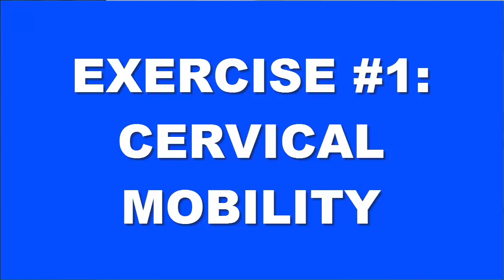4 Best Exercises for Cervical Spondylosis | Dr. Walter Salubro Chiropractor in Vaughan ON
4 Best Exercises for Cervical Spondylosis | Dr. Walter Salubro Chiropractor in Vaughan ON

People with cervical spondylosis should perform the following exercises regularly. These cervical spondylosis exercises will help to maintain flexibility, mobility, and pain relief in the cervical spine (neck). Be sure to check with your doctor before doing these or any exercises. Cervical spondylosis is a condition that can cause many problems, including limited mobility, muscle stiffness, nerve compression causing numbness and tingling in the arms/hands, and also pain. Cervical spondylosis is characterized by degenerative arthritis and it is diagnosed readily by xrays.

20 Cranston Park Ave, #6, Maple, ON L6A 2W2

Key Moments:
0:00 Intro
1:04 Spine Model of Cervical Spondylosis
1:57 Xray of Cervical Spondylosis
2:09 Symptoms Associated with Cervical Spondylosis
3:00 Get Cleared by Your Doctor
3:28 Exercise #1: Cervical Mobility
5:11 Exercise #2: Cervical Stretch
6:40 Exercise #3: Cervical Decompression
7:45 Exercise #4: Cervical Extension with Resistance
8:11 Pro-Lordotic Neck Exerciser
9:38 Bonus Tip
10:23 More: Exercises for Cervical Radiculopathy

Back to Health by Choice: How to Relieve Pain, Conquer Stress, and Supercharge Your Health the Chiropractic Way

Dr. Walter Salubro - Back To Health Chiropractic Centre